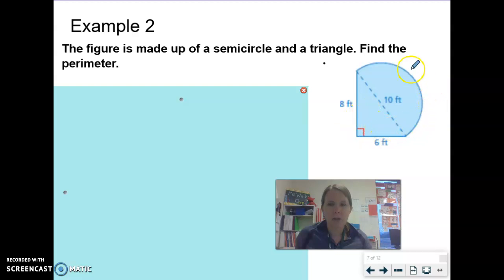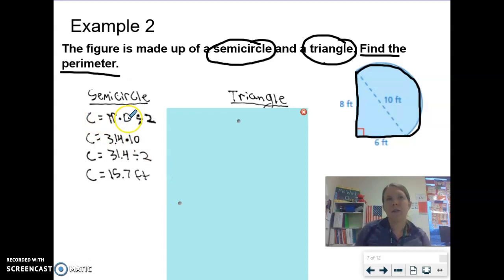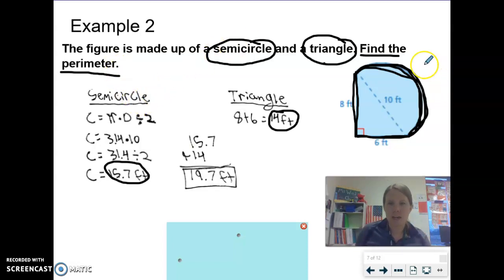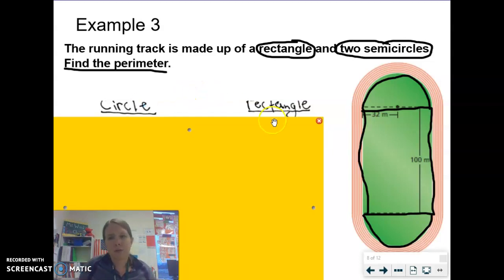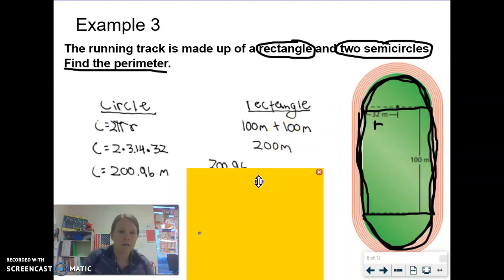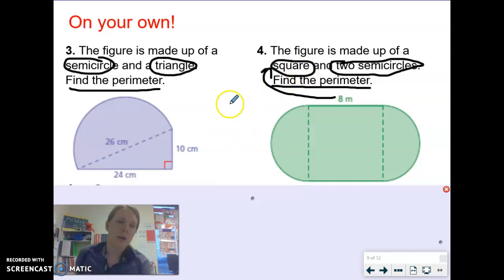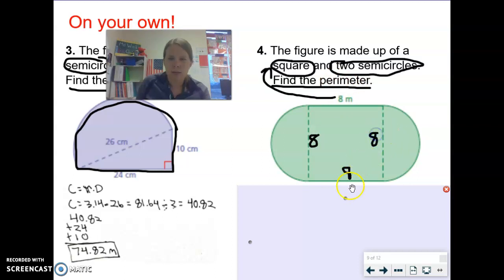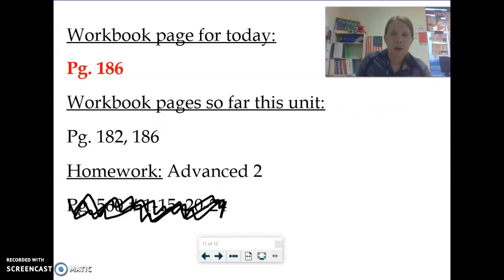7th Grade Lesson 13.2 Peremeter of Composite Figures-Part 2